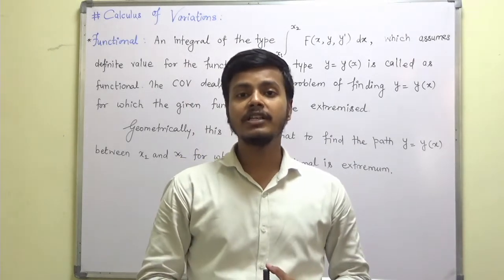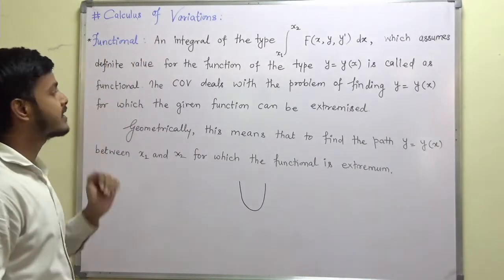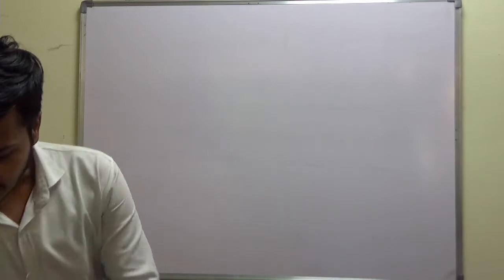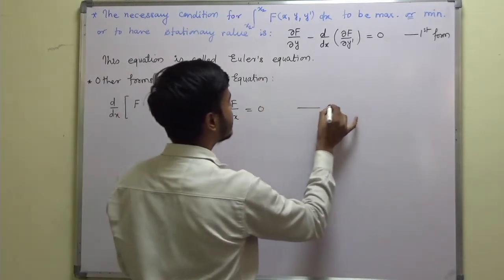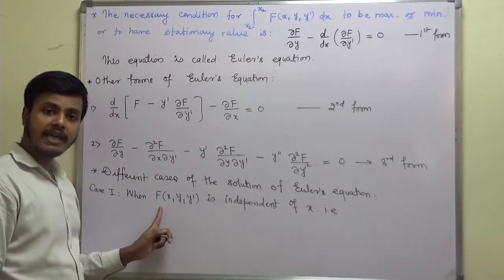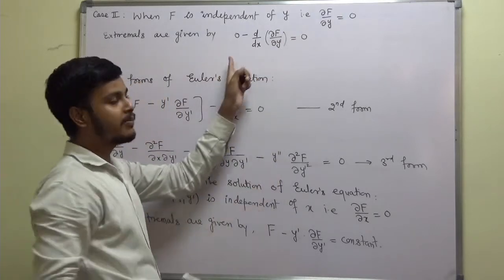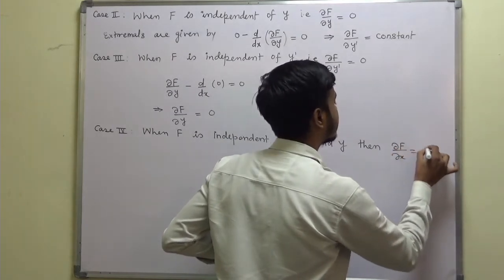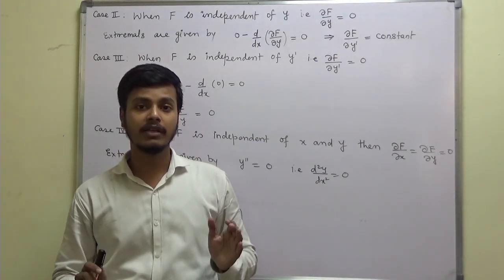Calculus Of Variation : Introduction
Dear Learner's,

1. Importance of Calculus of variations in Engineering

2. Necessary Condition for the given Functional to be extremised

3. Different forms of  Euler's Equation

4. Cases for solution of Euler's Equation.

Happy Learning🙂